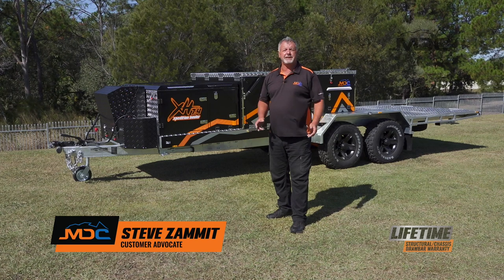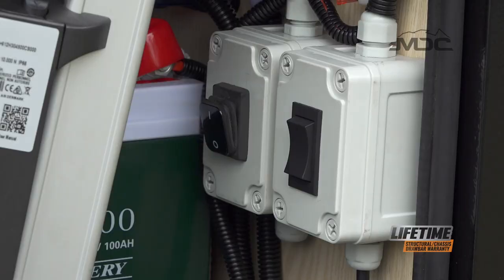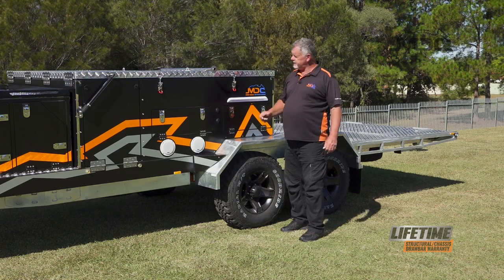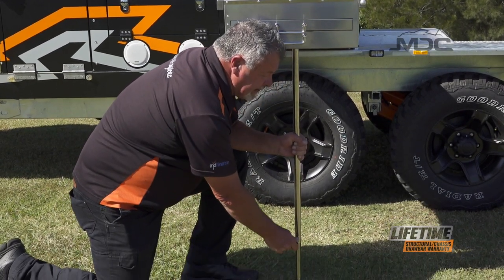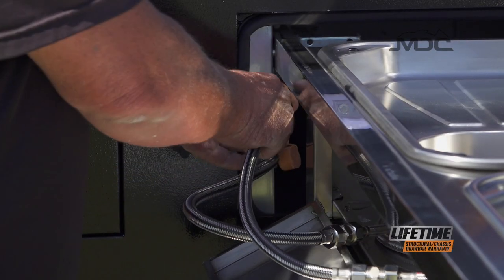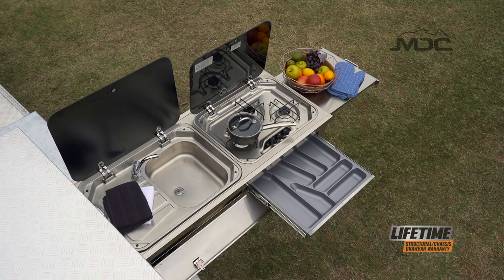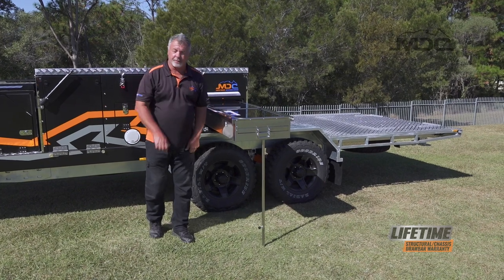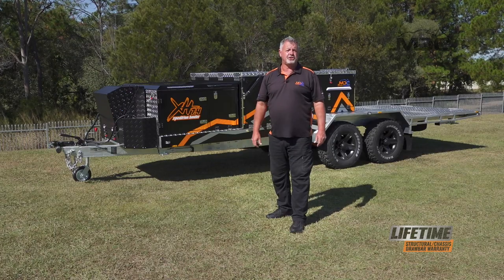How to: Setup Kitchen & Electrical MDC XH7.4 XPEDITION HAULER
MDC is proud to introduce the XH 7.4 Expedition Hauler. Built from the ground up to be a tough, durable, and comfortable camper trailer, the Expedition Hauler has the capacity to carry two large quads or a side by side. Dual axles and MDC’s trailing arm suspension with Tough Trax big bore shocks, heavy duty springs and the Mega hub with 14mm wheel studs, means a huge load carrying capacity over the toughest terrain.

 ✅ 5 BERTH
 ✅ Mosquito & midge proof mesh
 ✅ Club Lounge
 ✅ Truma Hot Water Shower System
 ✅ Ensuite Privacy Room
 ✅ Innerspring queen size mattress included 1.95m x 1.65m
 ✅ Kenwood stereo & speakers